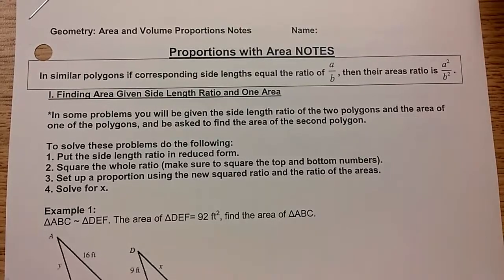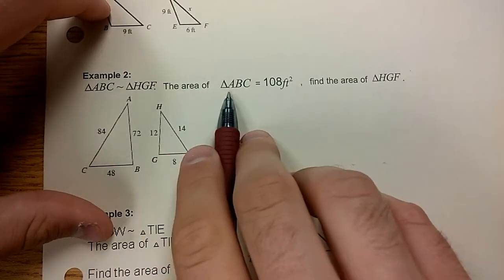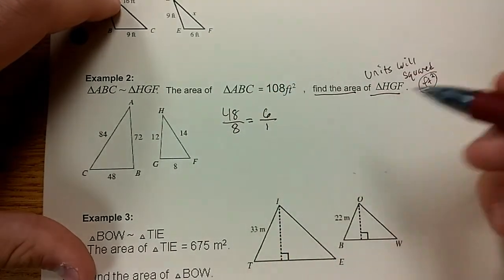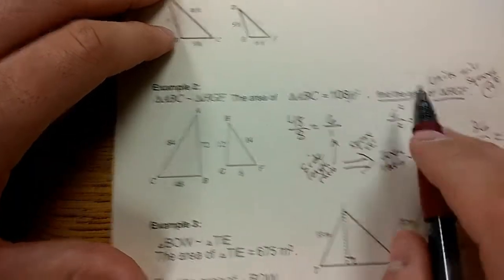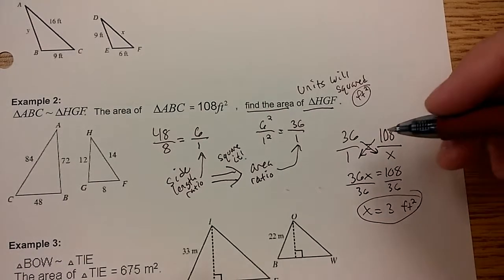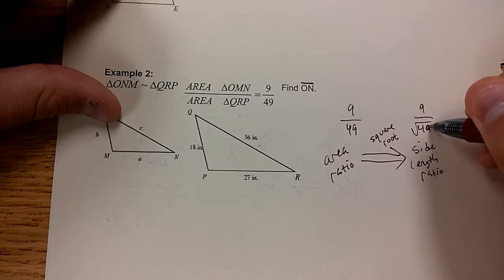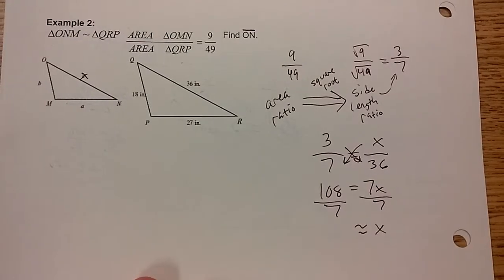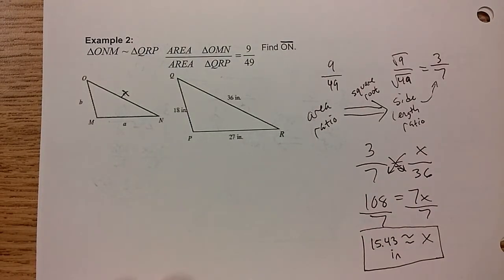Similarity with Area VIDEO